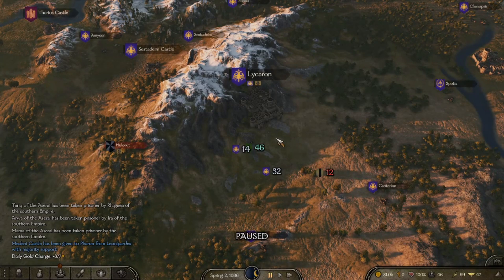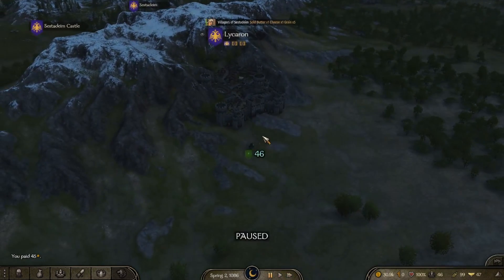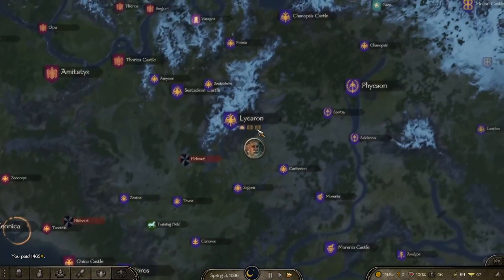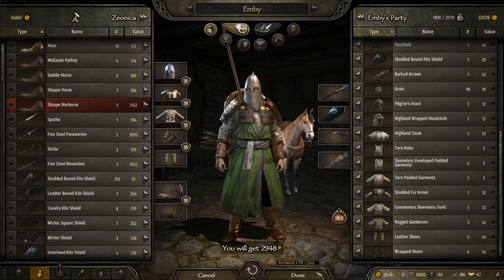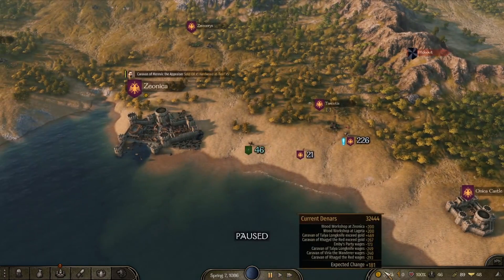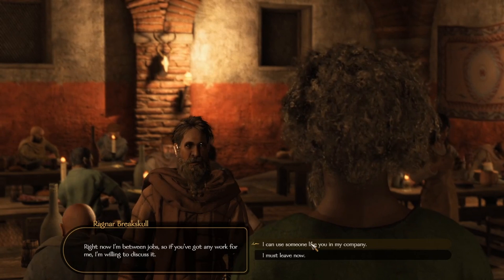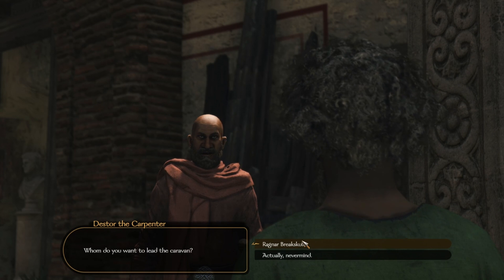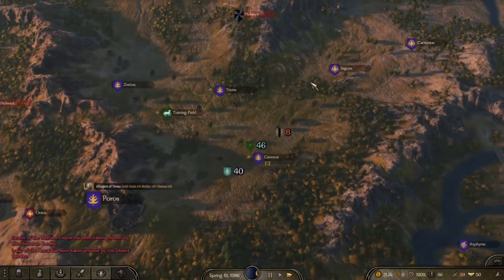NEW WAY TO MAKE MONEY AFTER PATCH | Mount and Blade II: Bannerlord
Wood workshops were nerfed heavily, thanks to comments telling me that they were nerfed. Now that that has been nerfed, I am showing you an amazing way to make money once again.